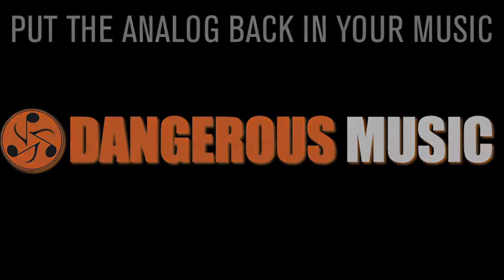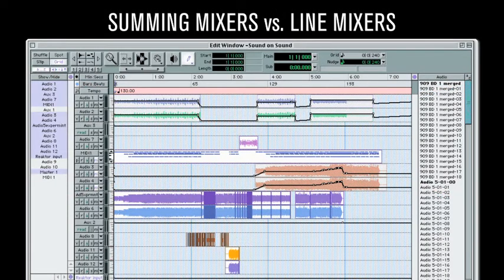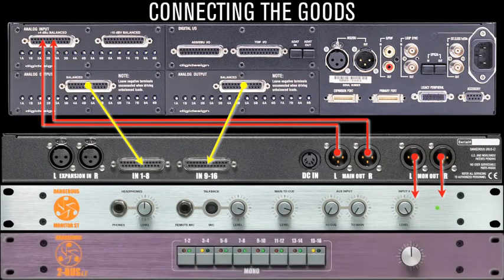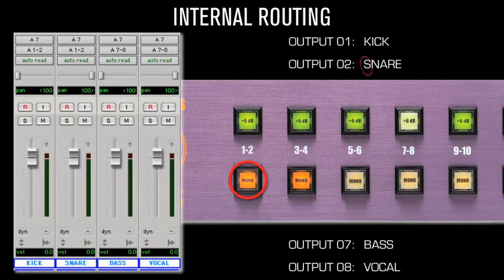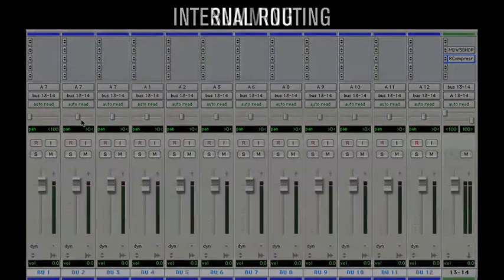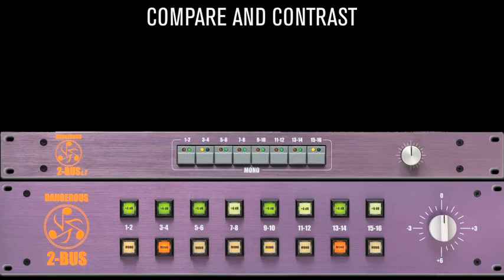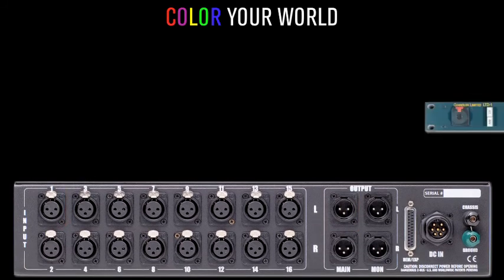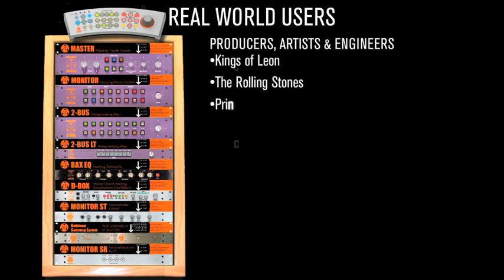Dangerous Music: 2-Bus Family